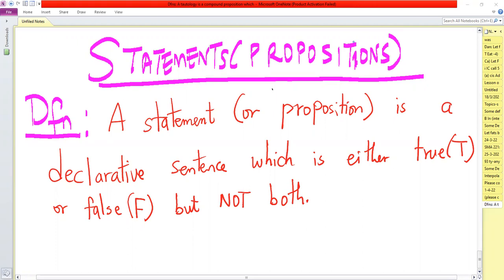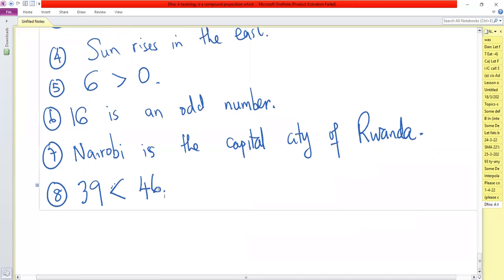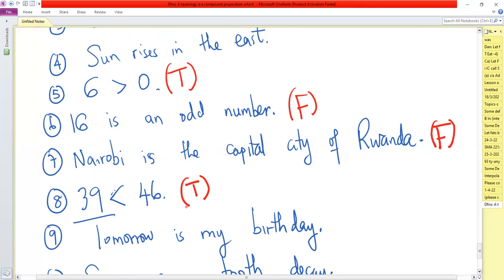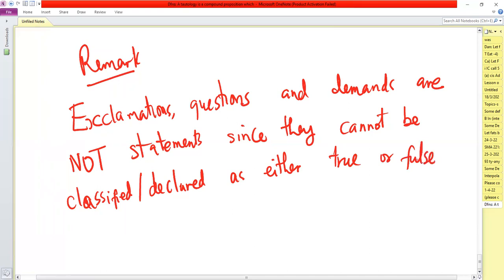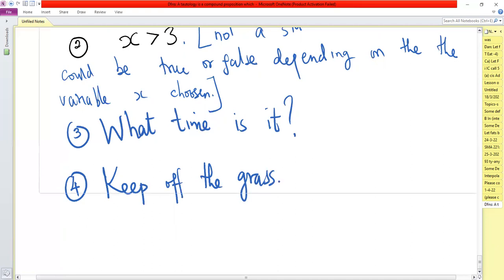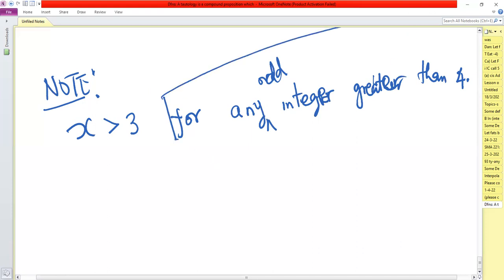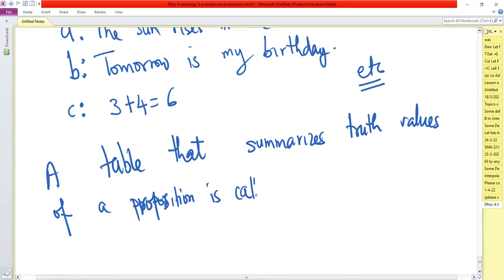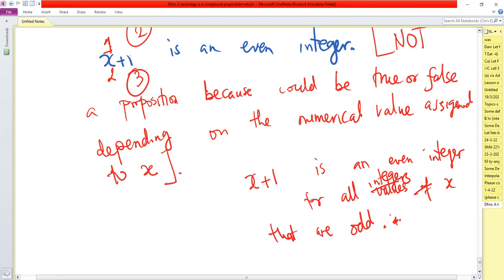Mathematical Logic Part 0 (Propositions)